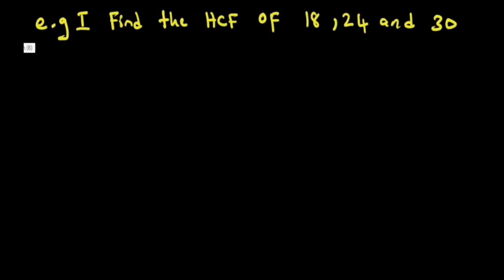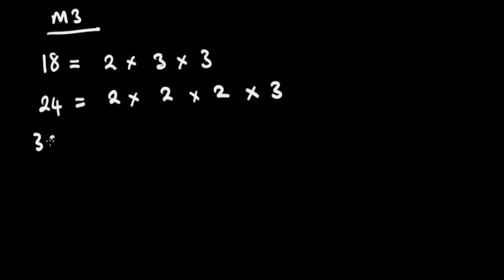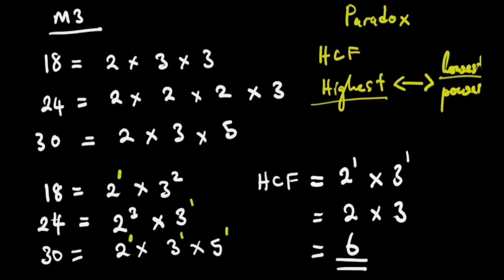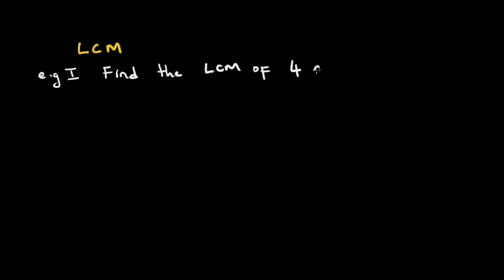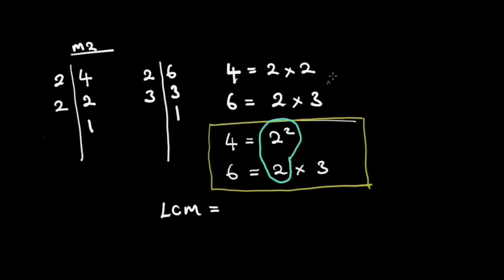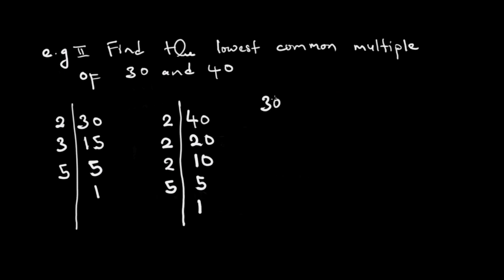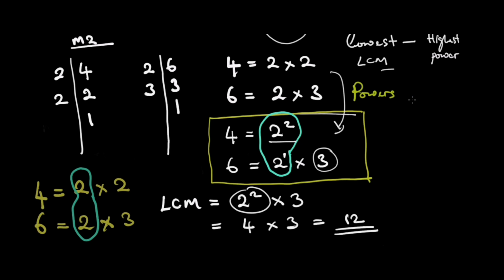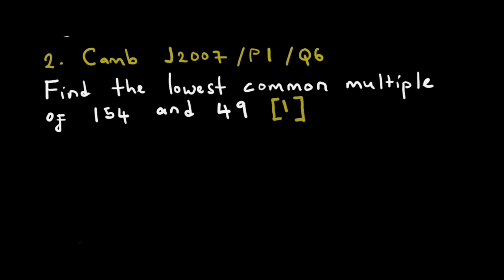How to find HCF and LCM (Tricks) | 2nd lesson | ZIMSEC - specific | In Shona